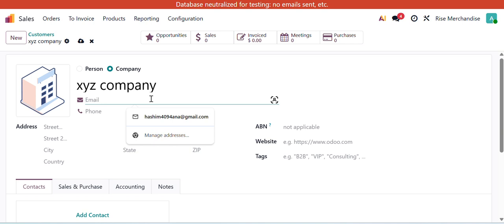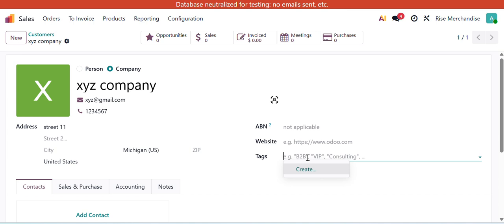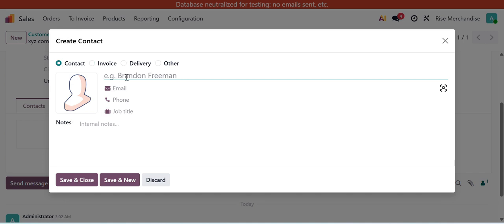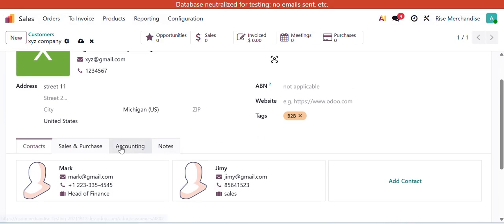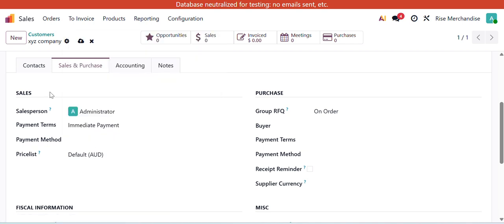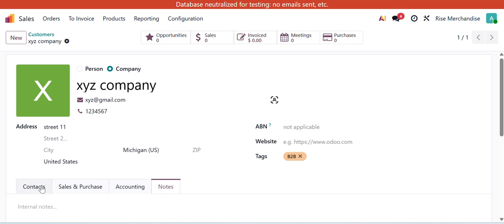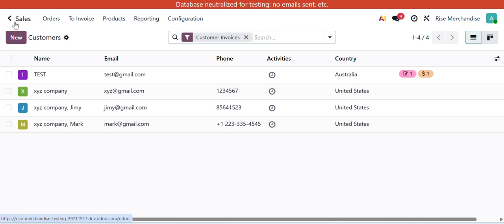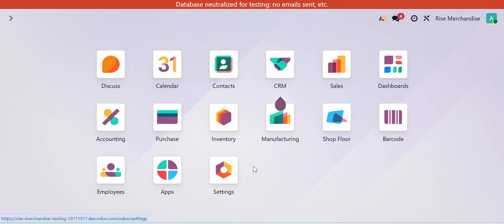How to Create & Manage Customers in Odoo 19 | Odoo 19 Functional Tutorials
Learn the exact step-by-step process for creating and managing Customers and Vendors in Odoo 19. In this functional tutorial, Hashim Khan walks you through the Sales, Purchase, and Contacts modules to properly configure business partners.

📌 Timestamps:
0:00 - Introduction to Odoo 19 Contacts
0:10 - Accessing Customers via the Sales Module
0:35 - Creating a New Company (Customer)
2:28 - Adding Multiple Individual Contacts to a Company
3:58 - Configuring Sales, Purchase, and Accounting Tabs
5:10 - Setting up Invoice Follow-Ups & Reminders
5:48 - Searching and Filtering Your Contact List
6:25 - How to Create Vendors via the Purchase Module